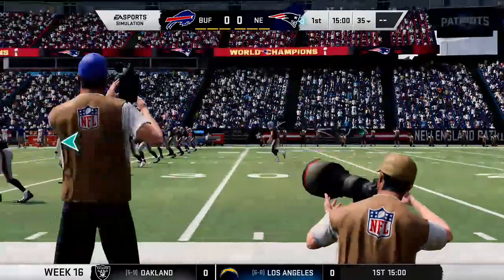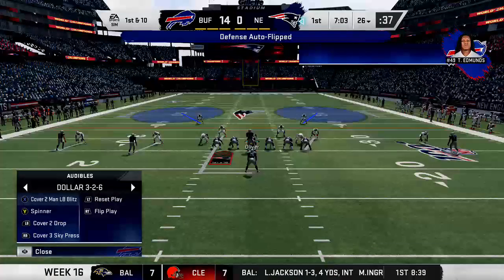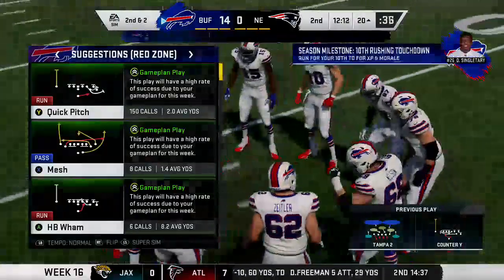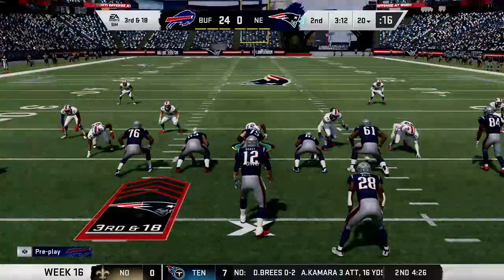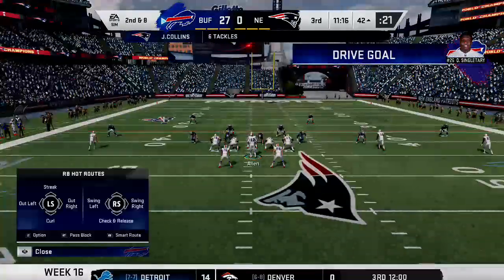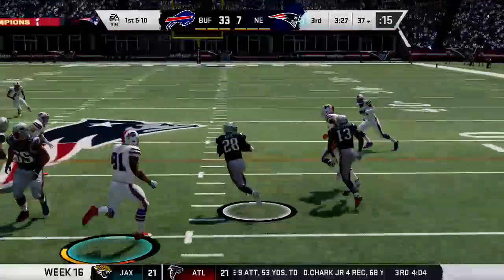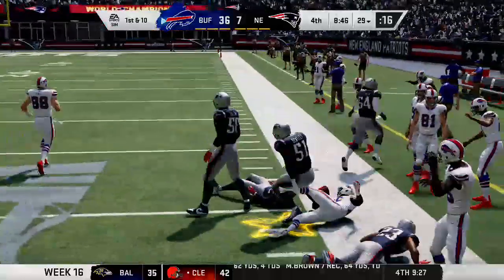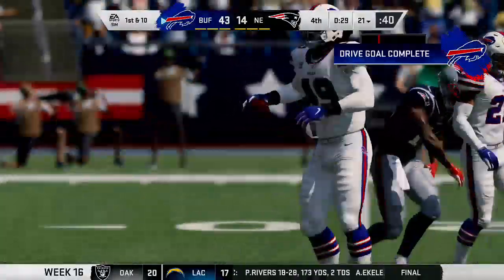bills vs patroits week 16